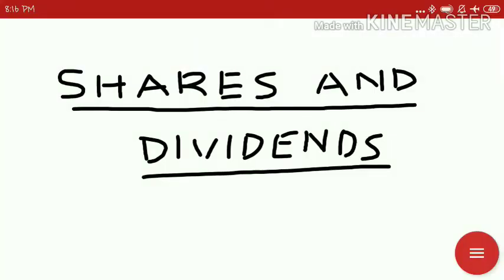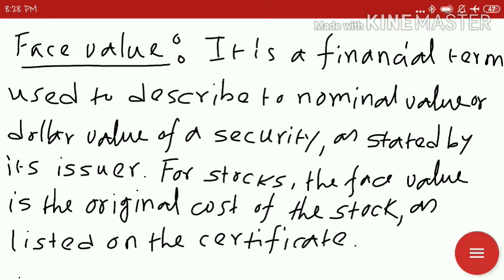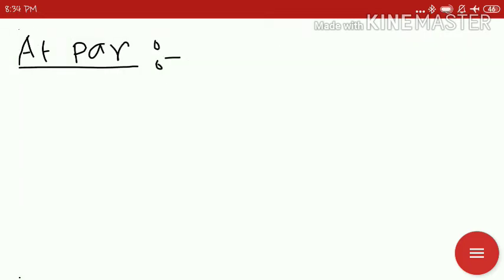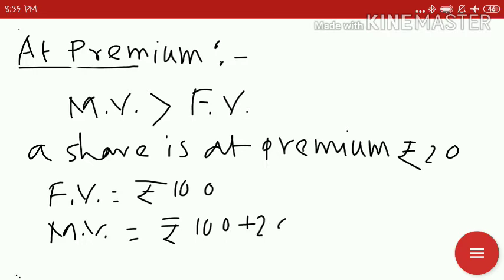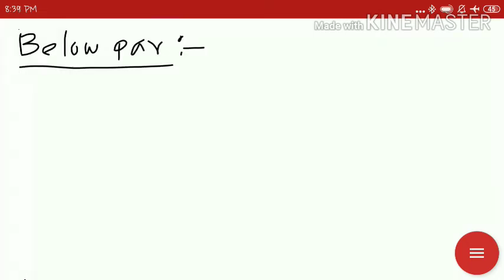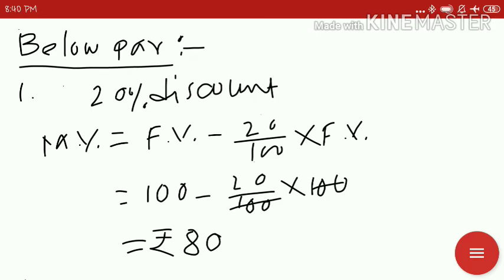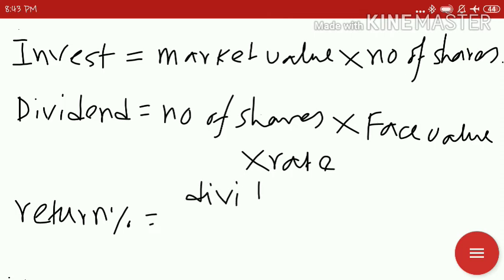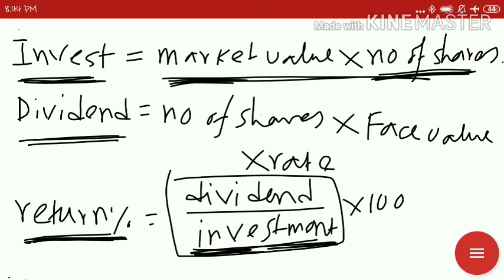Shares and Dividends ( part 1) / Mathematics /Class X/ICSE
Learning Video
Theory and important terms explained
Based on ICSE Syllabus
Standard 10

Needed notes and worksheet given here.